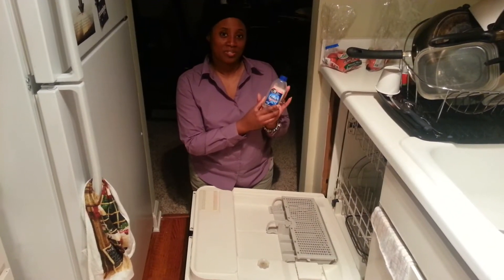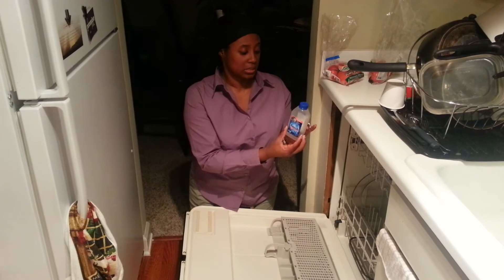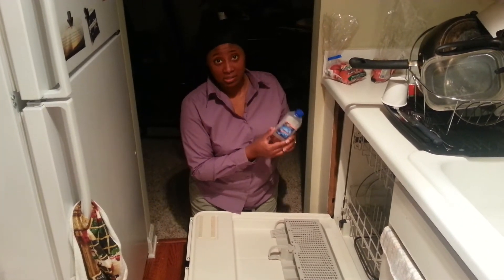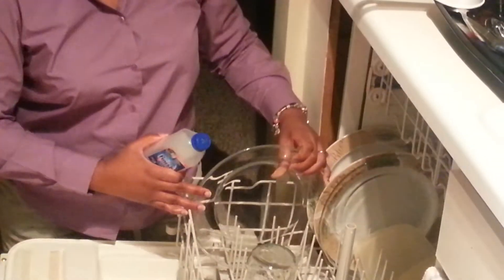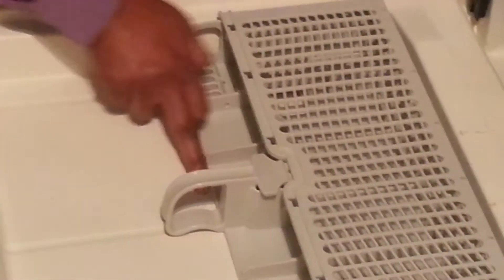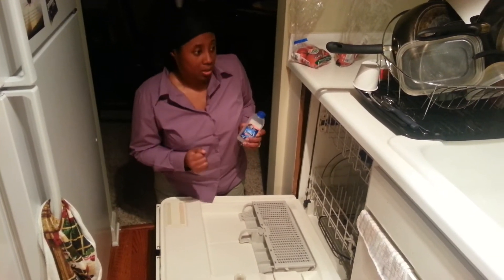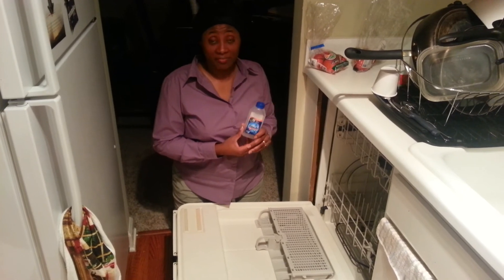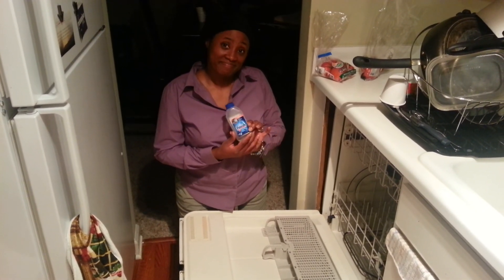Finish Dishwasher Cleaner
Review of finish dishwasher cleaner.